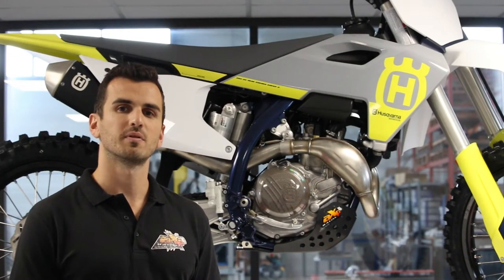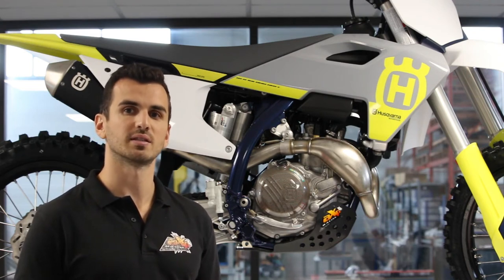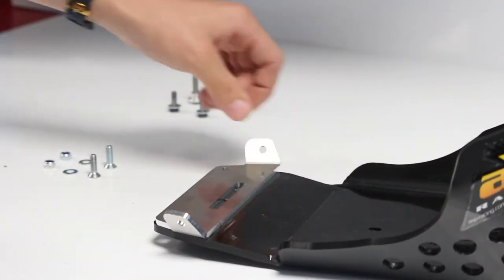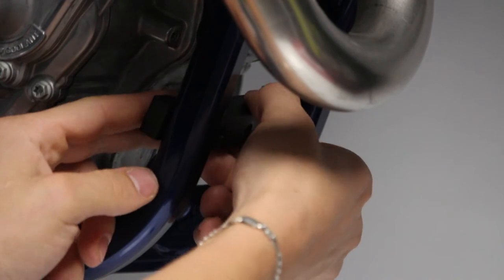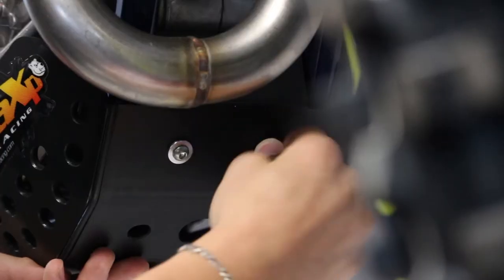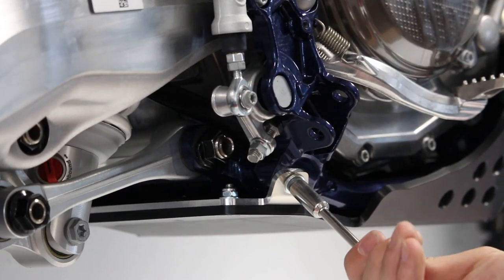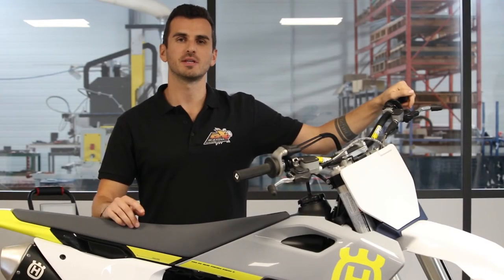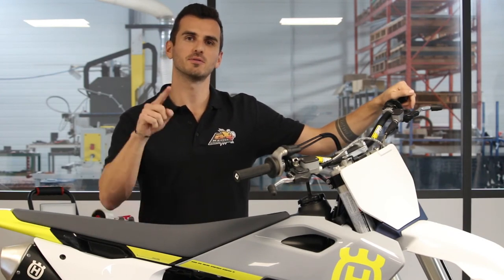SKID PLATE / SABOT HUSQVARNA FC450 - KTM 450SXF 2023 - AXP Racing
( VF Française ci-dessous )

Skid plate KTM 450SXF / 450XCF – HUSQVARNA FC450 / FX450 - Weight : 0.8Kg . Made of High density polyethylen plastic 6mm thick, this bashplate protects the lower frame and engine cases from impacts. Contrary to aluminium, HDPE does no generate any vibration, is 30-40% lighter and doesn’t save déformations. Fits on KTM SXF450 / XCF450 and HUSQVARNA 450FC / 450FX

Sabot KTM 450SXF / 450XCF | HUSQVARNA FC450 / FX450 - Poids : 0.8Kg . Conçu en plastique polyéthylène d’épaisseur 6mm, cette protection couvre le cadre inférieur et les carters moteur. Contrairement à l’alu, le PEHD ne génère pas de vibrations, ne mémorise pas les impacts et est 30 à 40% plus léger. Compatible pour KTM SXF450 / XCF450 et HUSQVARNA 450FC / 450FX